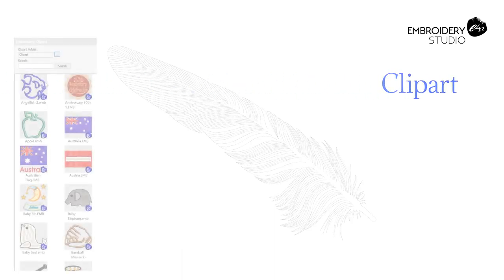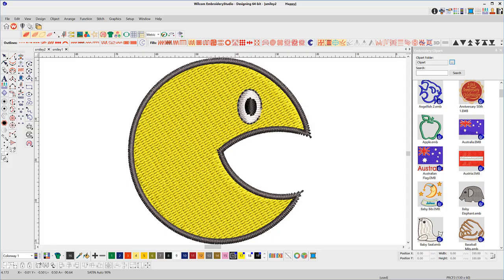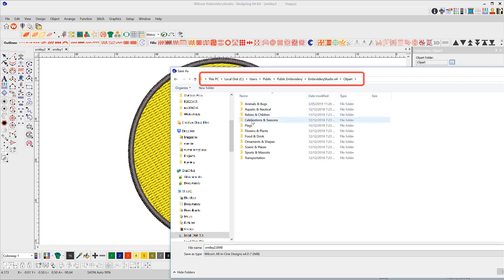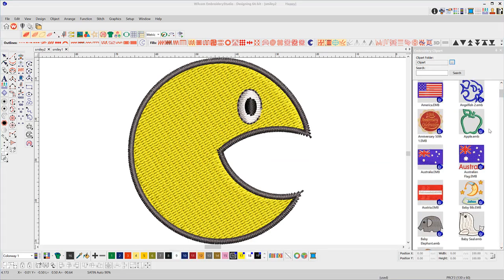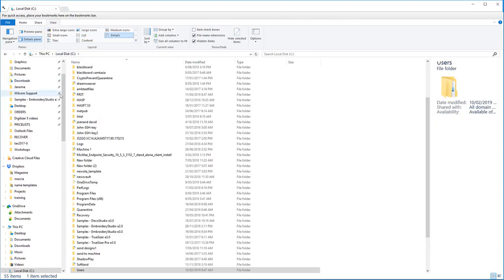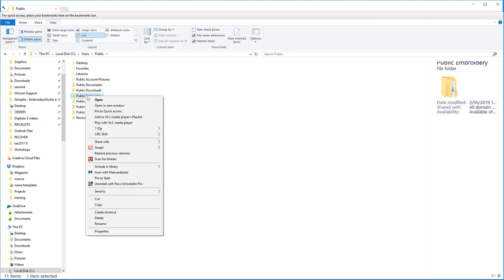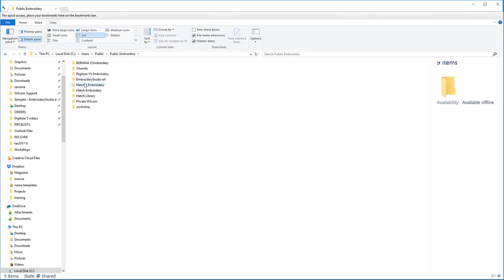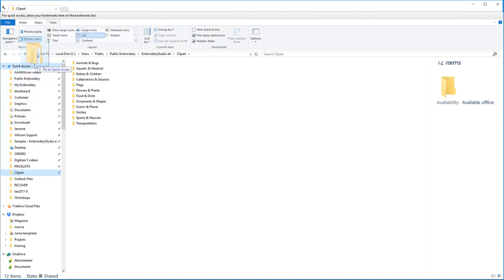How to add an Embroidery design file to Wilcom Clipart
Locate the Clipart folder and add to the Quick Access Toolbar.
Now save any file to your clipart
C:\Users\Public\Public Embroidery\EmbroideryStudio e4\Clipart